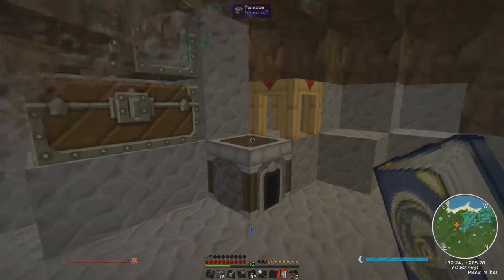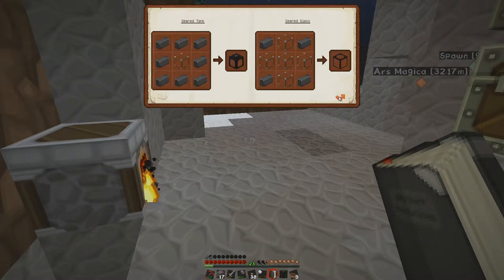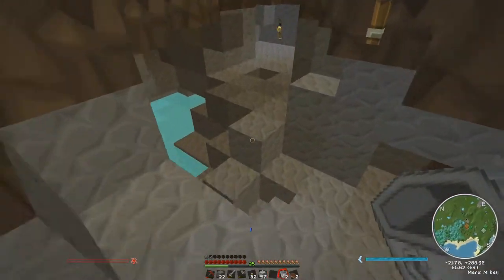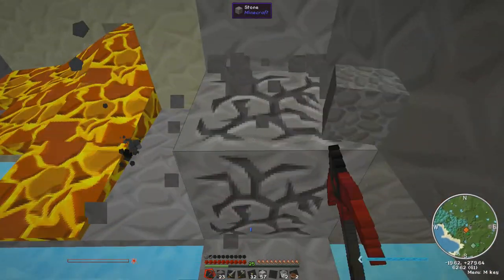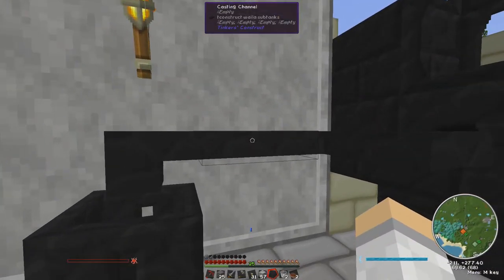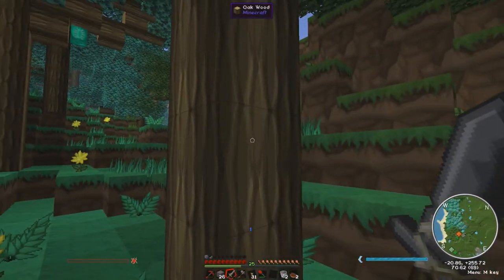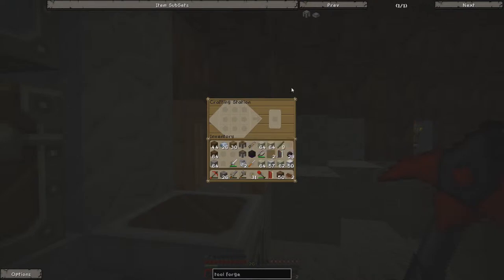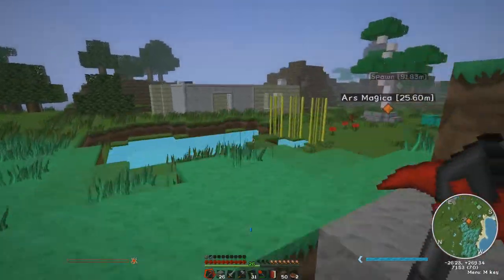Sluggish Proggress : Minecraft - #3 (Yogscast Complete Pack)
We start work on our house and attempt to get the Tinker's Construct Smeltery working. A little bit slow and boring, but a necessary stepping stone.
Set in Minecraft - YogsCast Complete Pack.